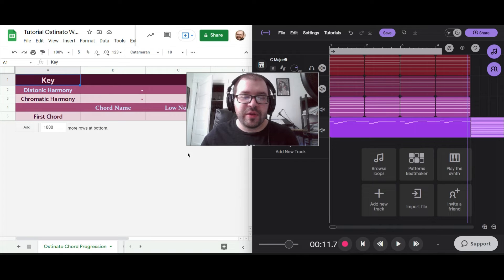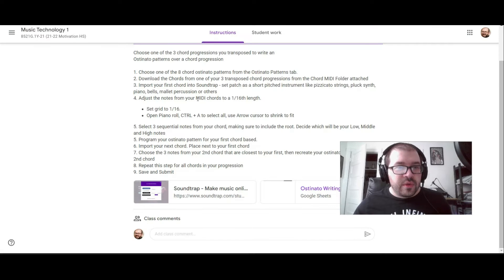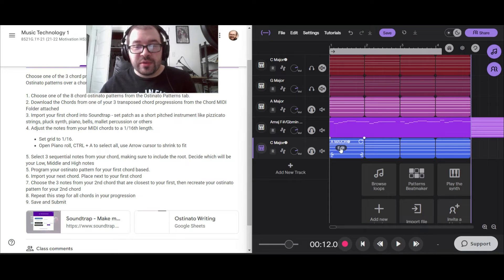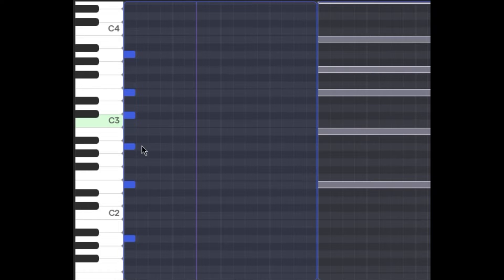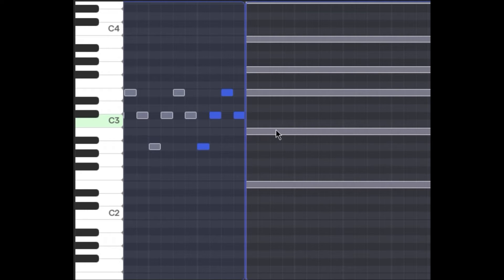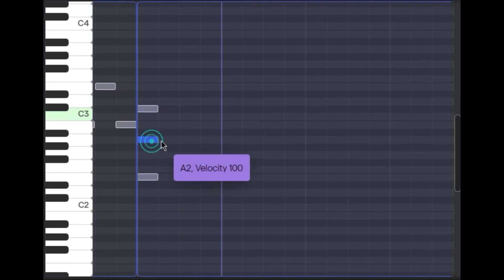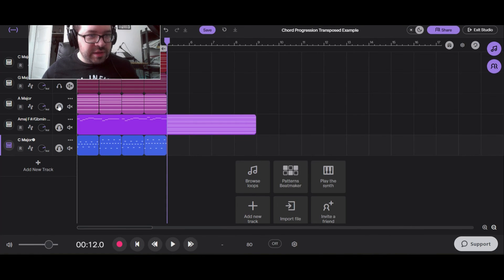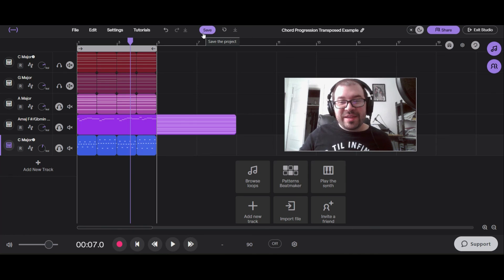Ostinato Project Tutorial